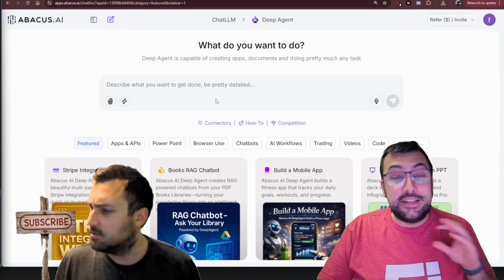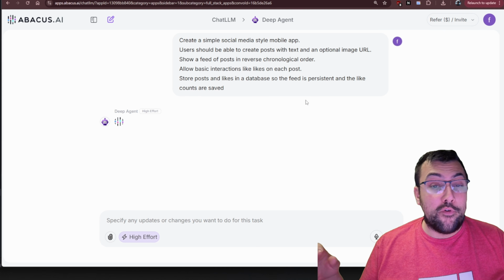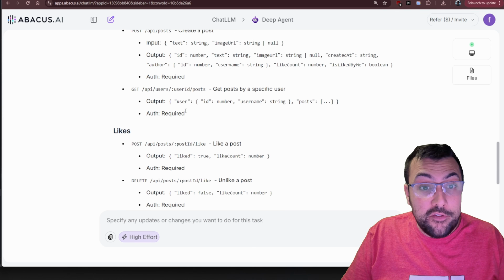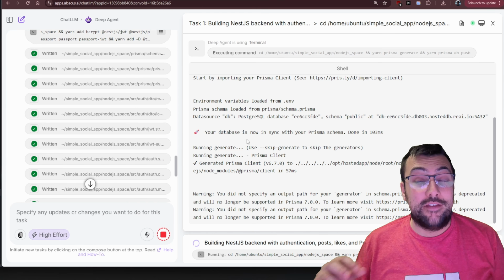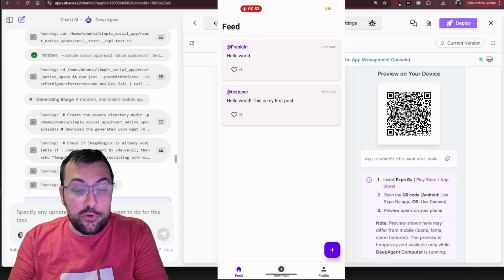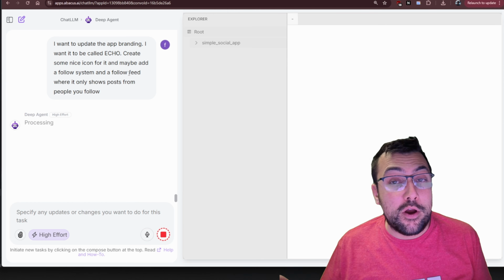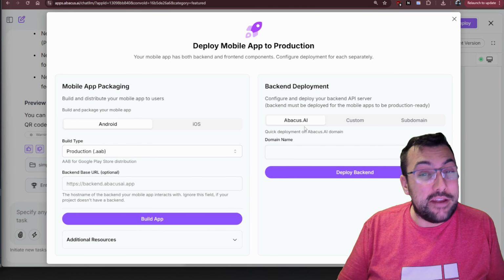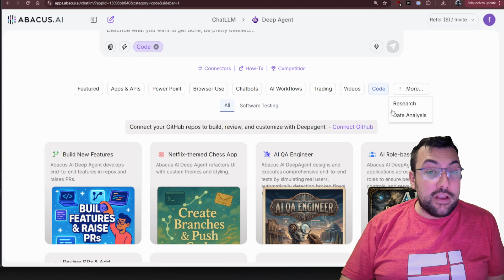INSANE: AI Builds Full-Stack Apps in Seconds | Abacus Deepagent Tutorial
Build & Deploy a Mobile App in 1 Click with Abacus Deepagent

Stop wrestling with syntax and start "vibe coding" your way to a professional mobile app in minutes! In this video, we dive deep into Deep Agent by Abacus AI, an autonomous AI agent that handles the entire tech stack—from backend APIs to React Native frontends—using nothing but your high-level vision. You’ll watch as I build a fully functional social media app called "Echo" from scratch, complete with user authentication, persistent databases, and a "Follow" system, all without writing a single line of code. Whether you're a seasoned developer tired of boilerplate or a non-tech founder with a big idea, you will gain the blueprint to design, debug, and deploy installable Android and iOS apps with just a few clicks.

TAGS